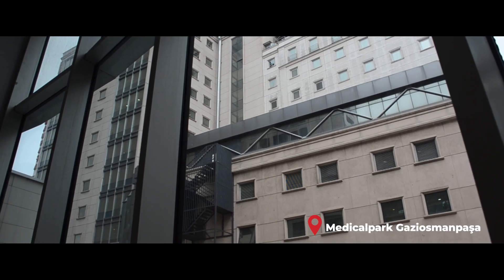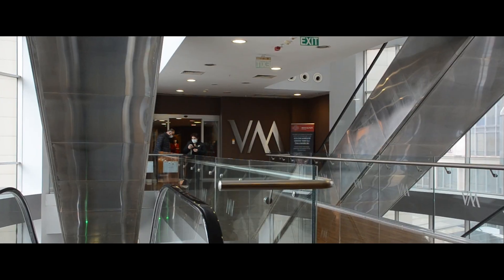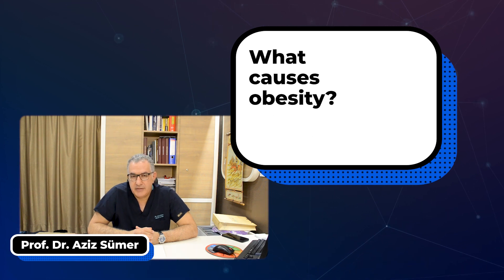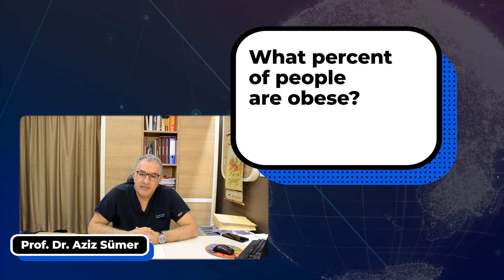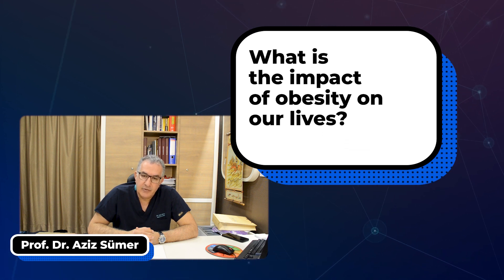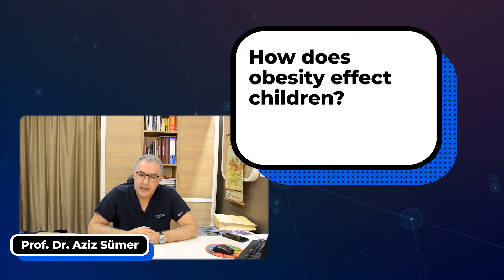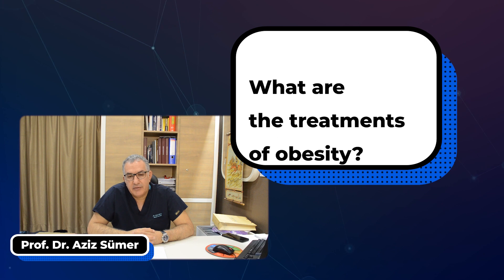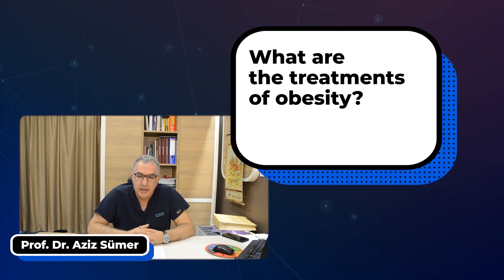What Is Obesity? What are the Treatments?│Medproper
Obesity is a medical condition in which excess body fat has accumulated to the extent that it may impair health. In this video, Prof. Dr. Aziz Sümer discusses obesity treatments an much more.

00:00 Intro
00:20 What is obesity?
00:28 What causes obesity?
00:45 What percent of the population is obese?
01:00 What is the impact of obesity on our lives?
01:19 How does obesity effect children?
01:35 What are the treatments?
02:20 Visit our website

Why Medproper?

Medproper, is a network that is equipped with the best private and university hospitals and doctors in Turkey. Thanks to its wide network, it has treatment opportunities with the latest technologies including all surgical interventions, up-to-date cancer treatments, intensive care facilities, robotic surgeries. In addition to the wide range of treatment possibilities, it provides services with the experience and quality of Turkish physicians in the Medproper network.